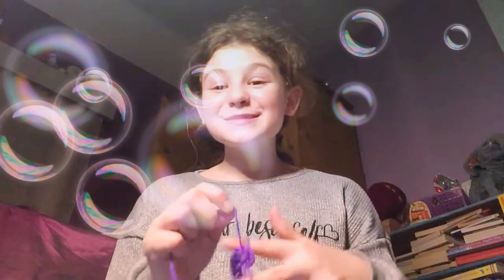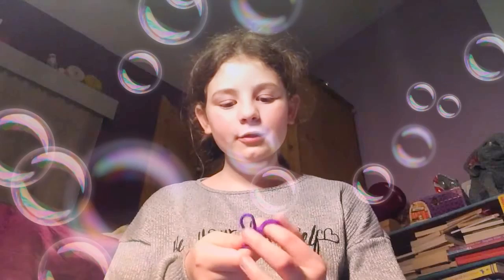My introduction (Freya)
Pls enjoy the vid 😊